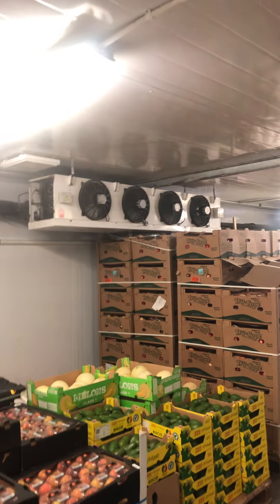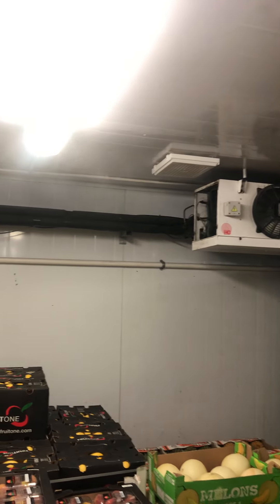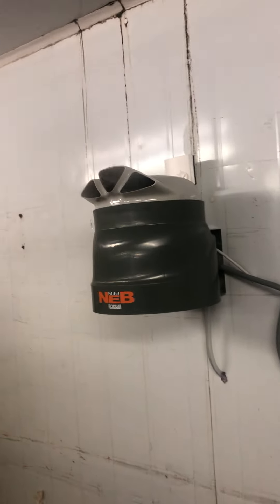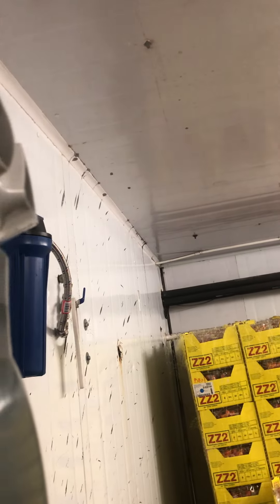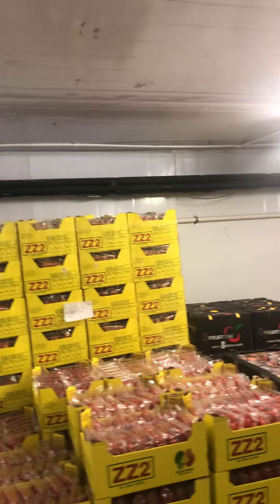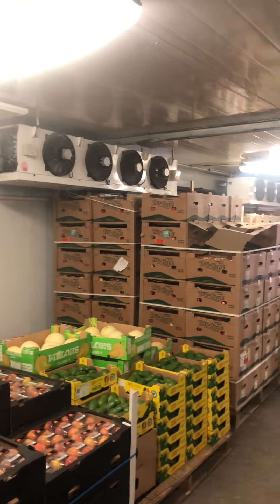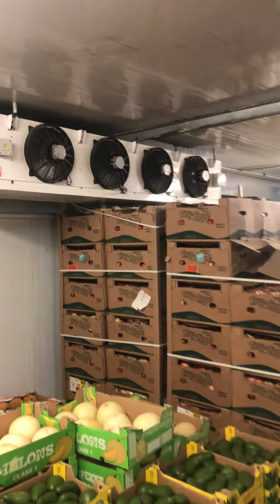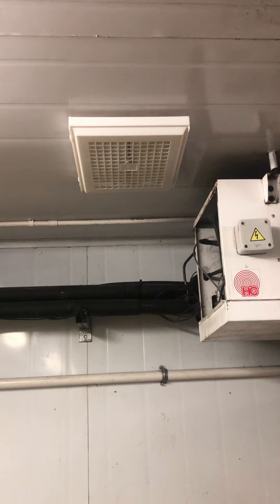20230306 072955000 iOS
Mini industrial humidifier which maintains humidity @ 90% (perfect range for fruit & veg cold rooms) whilst ethylene and airborne scrubbers (on ceiling) remove food spoilage gases, moulds, yeasts, airborne bacteria from internal air.
Both in tandem maintain qualitative condition of fresh produce for extra 3 to 5 or more days depending on type/quality/grade of produce at time of receipt.
Humidifier once off capital expenditure (installation needs to be arranged) requiring only water & power connections plus drainage.
Scrubbers require monthly exchange which is undertaken by Polar Africa - scrubbers are thus available on a rental basis.